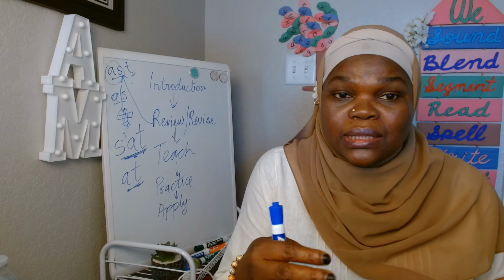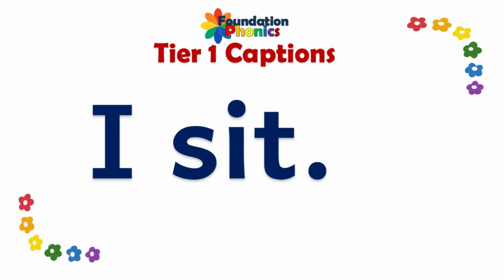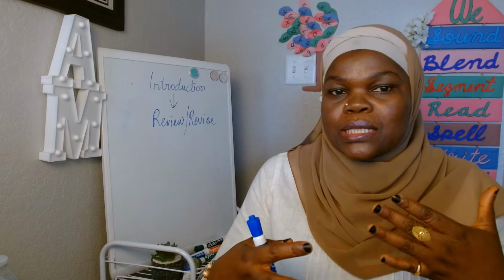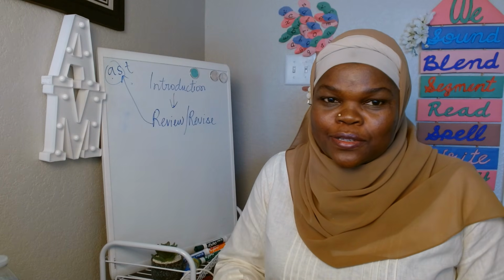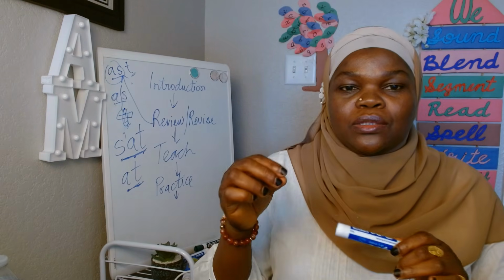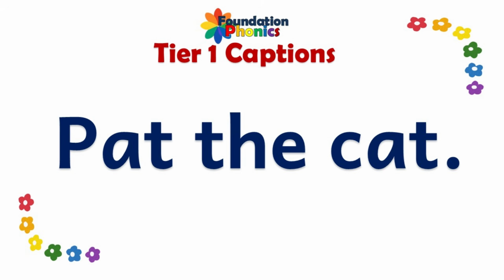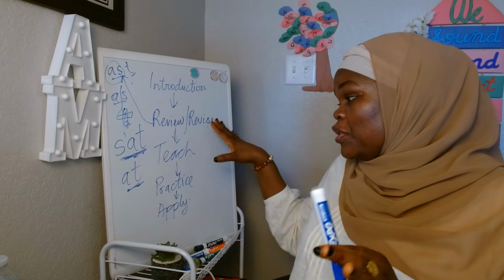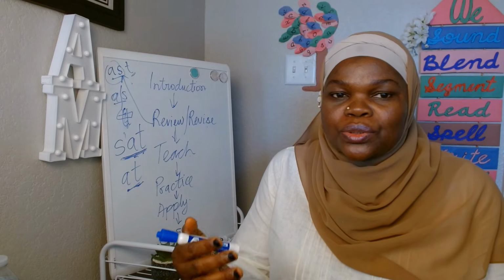Follow this Routine to Teach Your Child Reading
A simple guide for parents and teachers on how to teach reading using an effective six-step discrete phonics session.